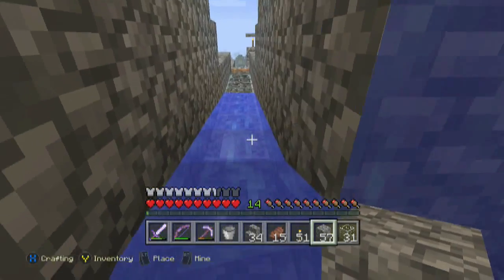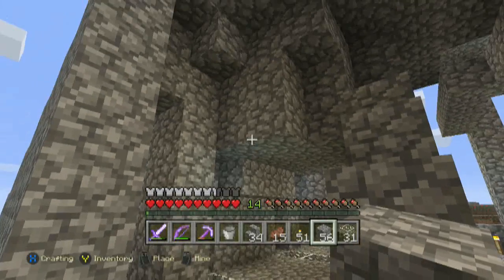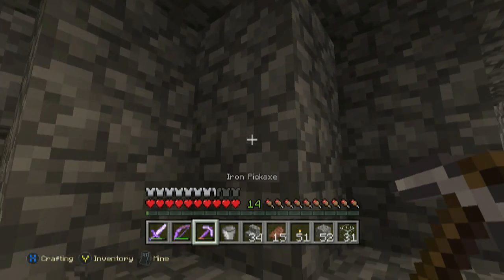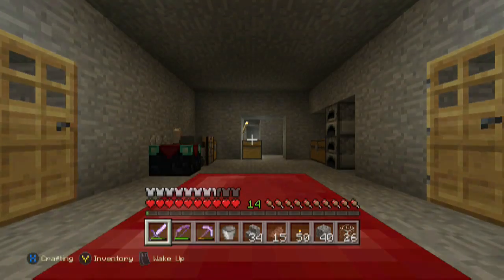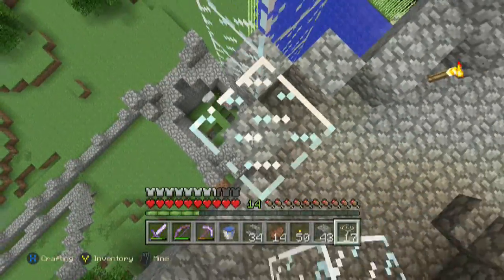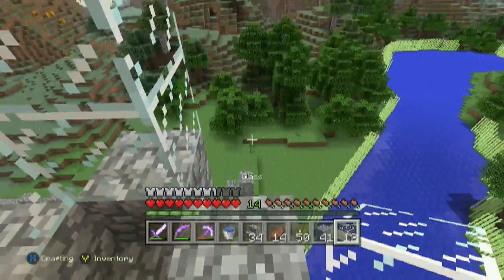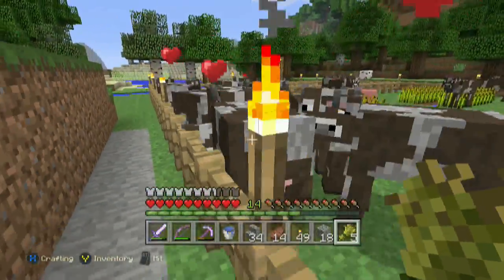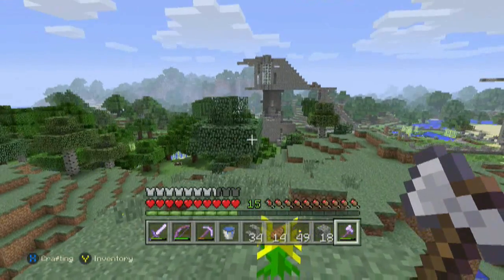Minecraft Xbox One Solo Survival #63: Bay Window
In Episode 63 we start closing in the left side of the center tower…what better way than a bay window to make a statement and maintain a view?